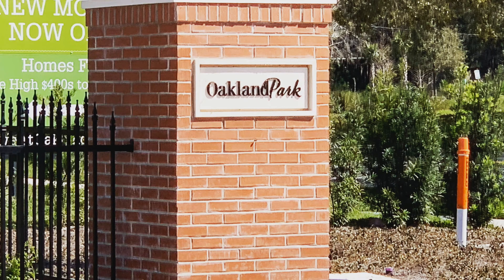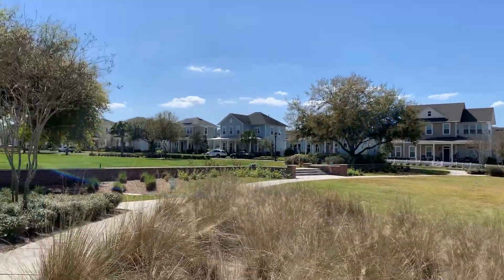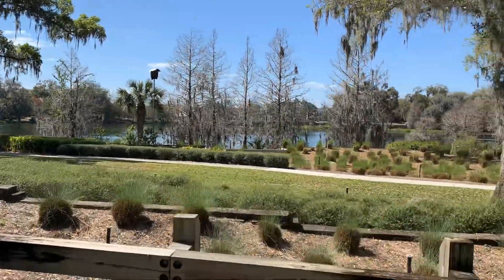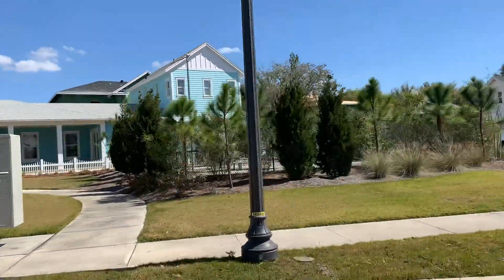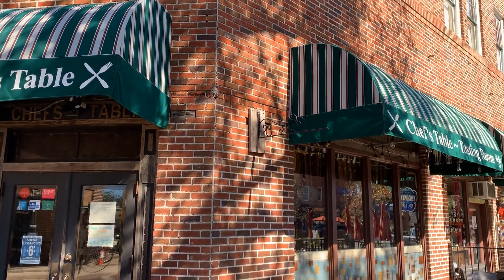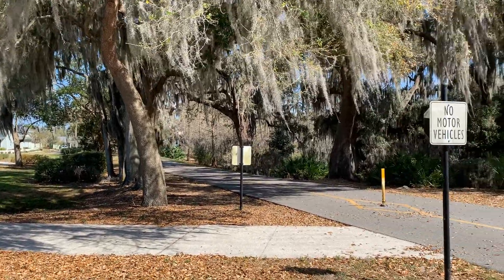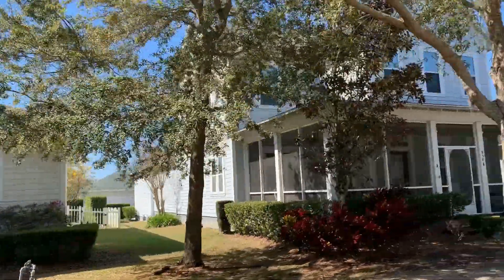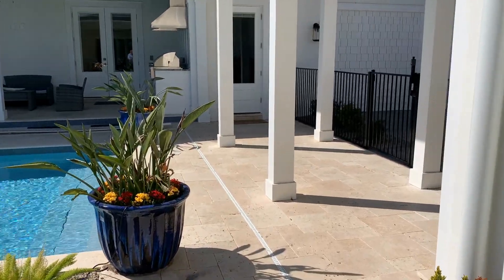Welcome To Oakland Park - A complete look at this Southwest Orlando Community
Welcome To Oakland Park -  A complete look at this Southwest Orlando Community. We are diving deep into this neighborhood in Oakland Florida.  Just a stone's throw from Winter Garden.

Oakland Park is a blend of old Florida's nature and architectural charm!

We upload new local Orlando, Winter Garden, Windermere & Dr. Phillips area videos weekly!

Matthew Allen - Broker & Founder of Realty International - The Allen Team

Matthew Allen has been a  Realtor® in Orlando, Dr. Phillips, Windermere, and Winter Garden since 2002.  He a resident of Bay Hill and owner of Allen's Creamery & Coffeehouse in Downtown Windermere since 2008.

I'm very proud of the work we do every day and continue to explore new and innovative skills and programs to improve the service we provide.